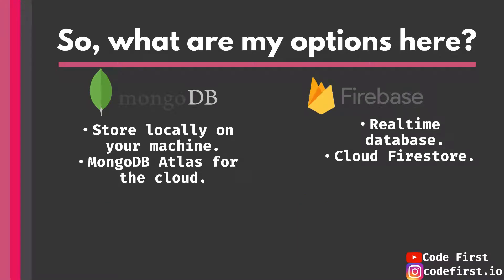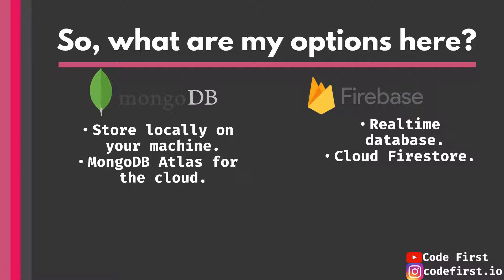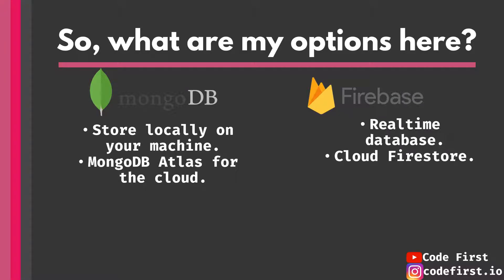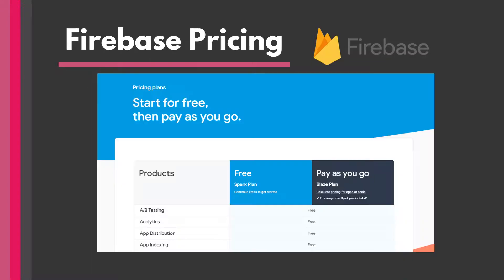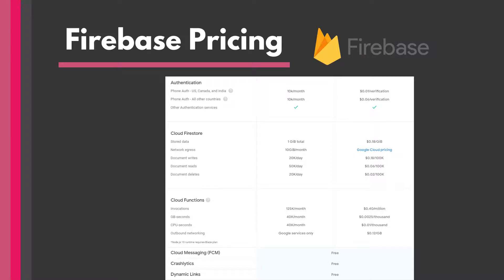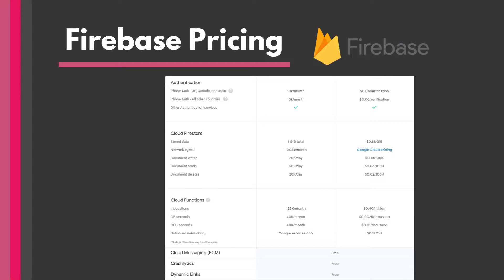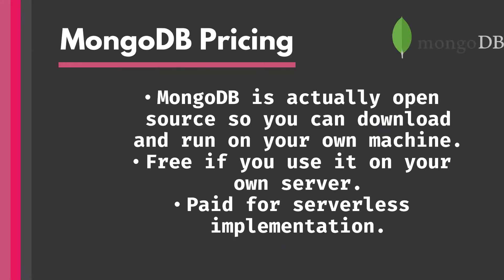MongoDB vs. Firebase PRICING: What's better for your app or startup?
MongoDB vs. Firebase. What's better for your app or startup? We discuss this in context of PRICING. Both popular NoSQL databases, it could be hard to choose what to go for.

In this video, we discuss MongoDB vs. Firebase Pricing, which you should know before you decide on one for your application. We talk about the different price plans of each, and how they would work in a small app or startup versus a large company.

The video discusses:
   1. MongoDB and Firebase pricing
   2. Firebase pricing
   3. MongoDB pricing
   4. MongoDB vs Firebase for your app or startup

***Tags***
MongoDB vs. Firebase Pricing
MongoDB vs. Firebase
MongoDB Pricing
Firebase Pricing